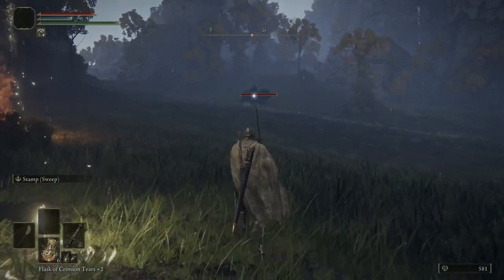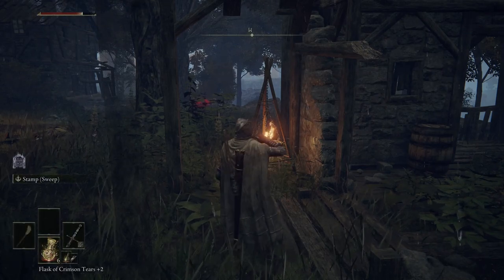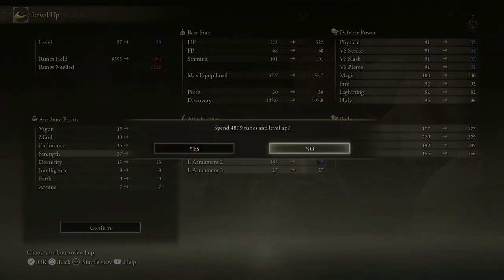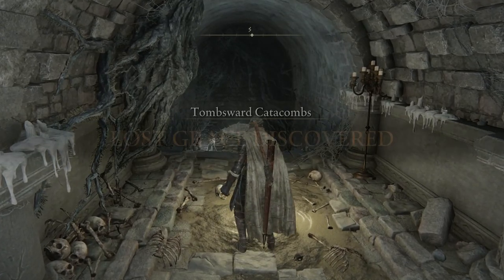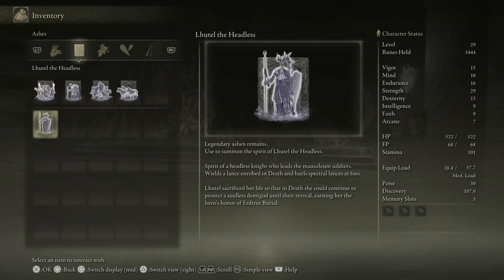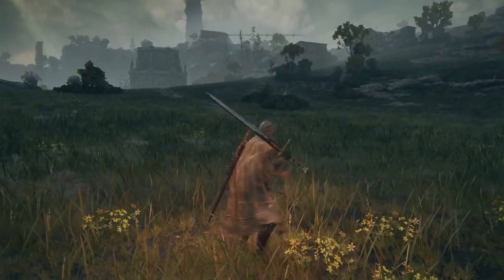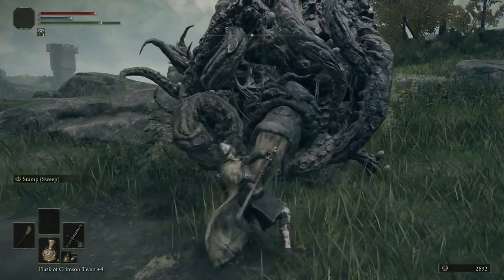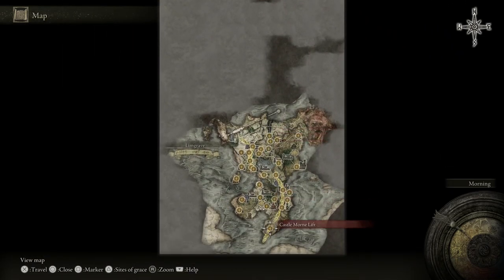Let's Play! Elden Ring -4- Transporter Traps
Let's Play Elden Ring is back, with more Weeping Peninsula exploration, plenty of dungeons and bosses - such as the Scaly Misbegotten, Cemetery Shade, and Ancient Hero of Zamor - and a tansporter trap to Leyndell, Royal Capital!